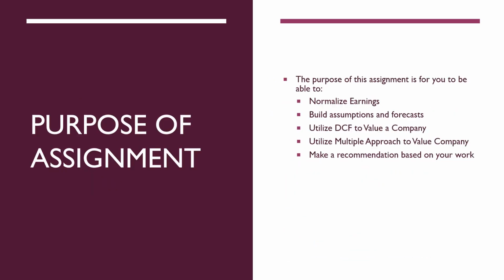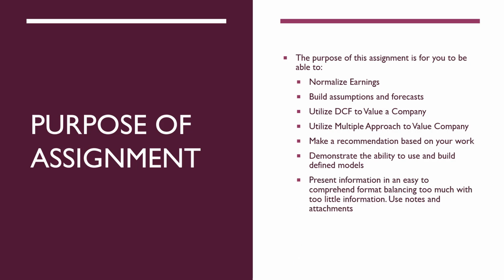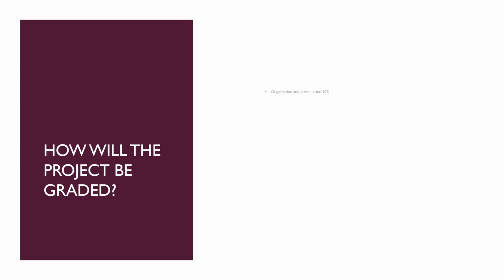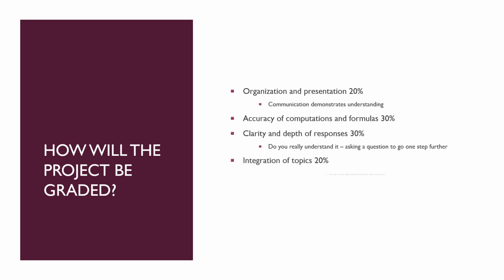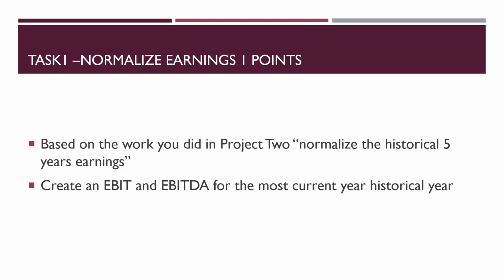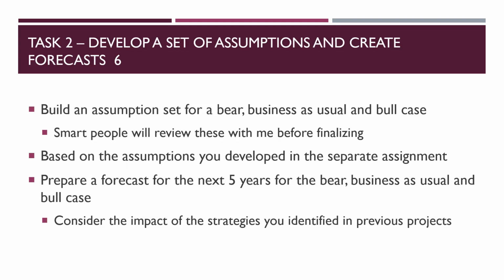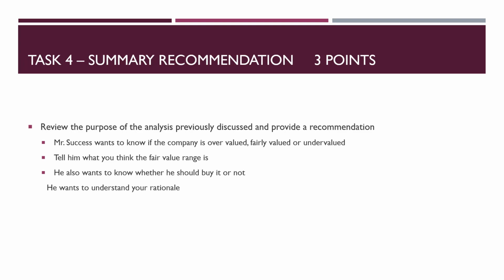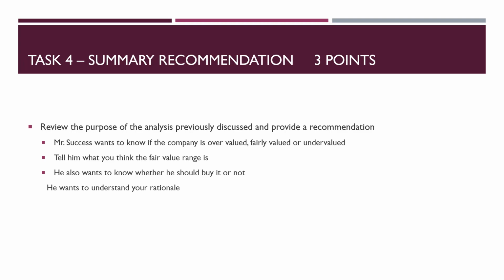Instructions Application Project 3 Spring 2021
Instructions for Application Project 3 = Financial Statement Analysis - Spring 2021 SUNY Geneseo